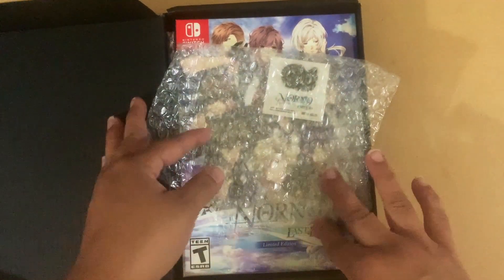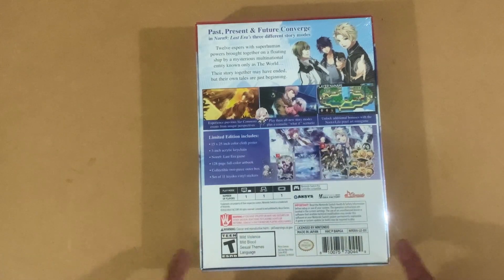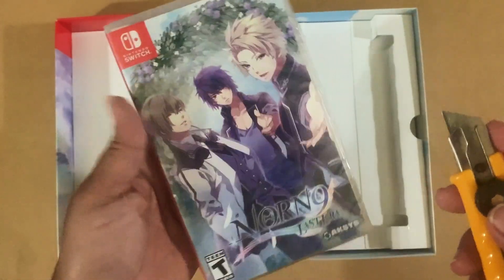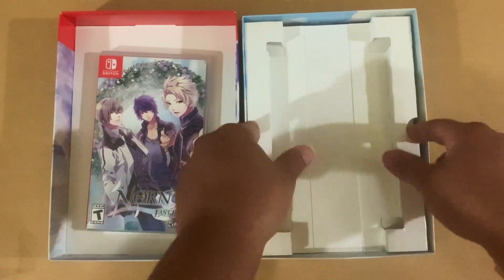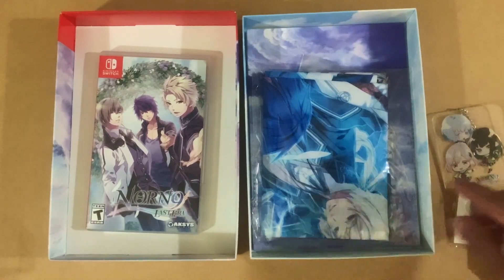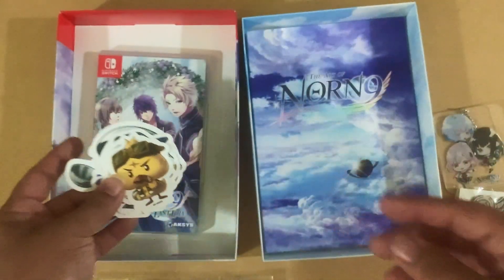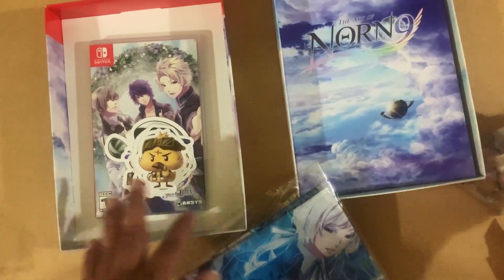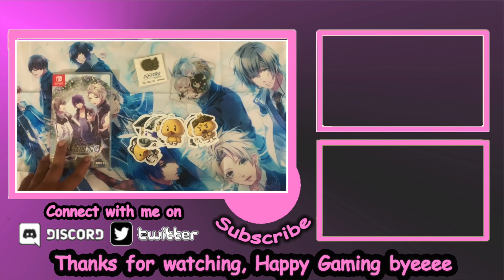Unboxing: Norn9: Last Era LIMITED EDITION for the Nintendo Switch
Whats up gamers! I will be Unboxing Norn9: Last Era Limited Edition for the Nintendo Switch. This copy was provided by Aksys to unbox for you.  Thank you Aksys Games.  Happy Gaming Guys.